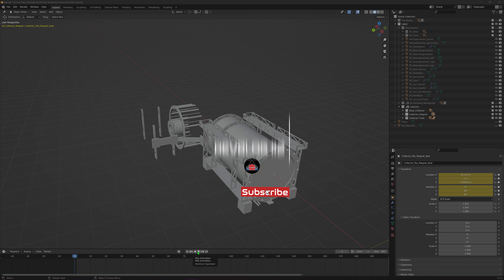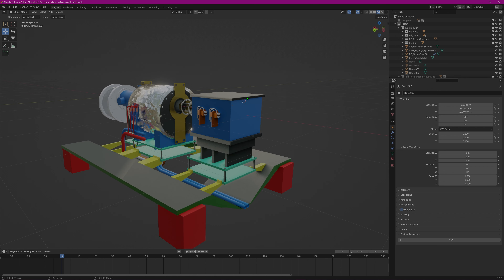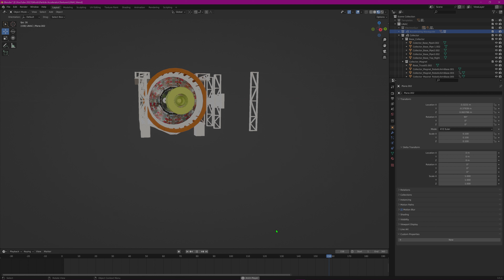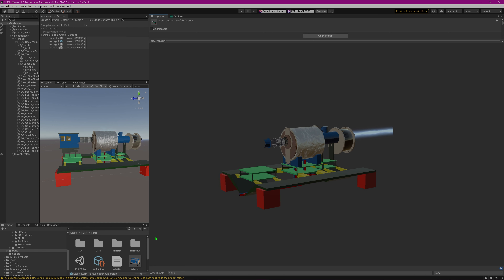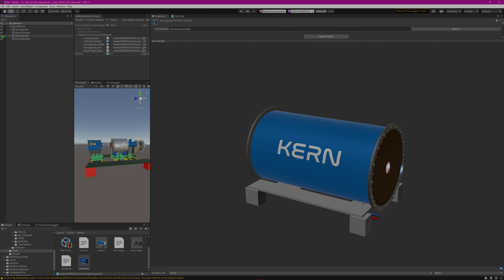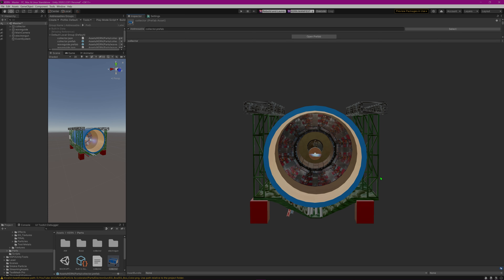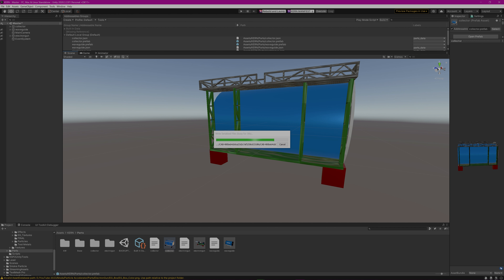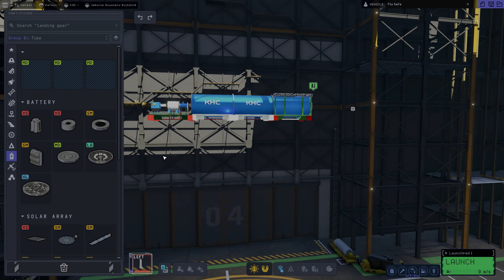Making a Particle Accelerator Mod for KSP 2... [KERN Devblog 2]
Welcome! I'm cvusmo (cosmo) and this is the second devblog for the KERN mod I'm developing for KSP2! I really enjoy KSP (both 1 and 2). The sequel has a lot of potential and I'm hoping to be part of helping make KSP 2 awesome. I wasn't able to do much during KSP 1's lifespan as I was in the military at the time. Now I'm able to do what I always wanted to do with KSP 1. Make mods, do science, and enjoy learning and sharing with others. I'm a HUGE space geek. I went to space camp as a kid and always dreamed of being a Flight Engineer. Maybe one day it'll happen? Until then, I'll keep sending Kerbals where no Kerbal has ever been!

Anyways, if you're a particle physicist, I have a lot of questions!

Thank you Luxstice, Munix, scholsrat, Cheese, and the yeetster